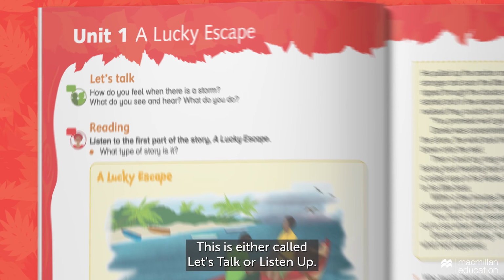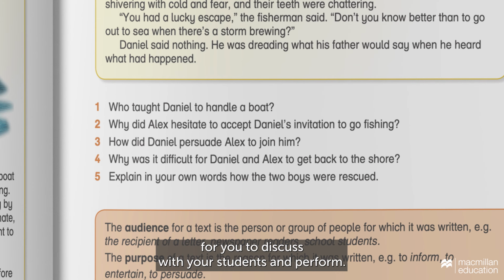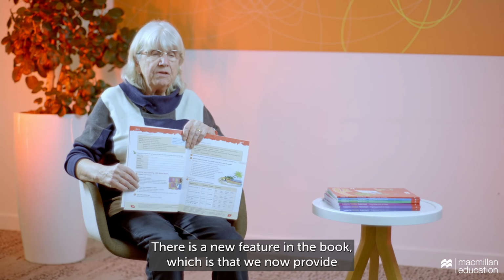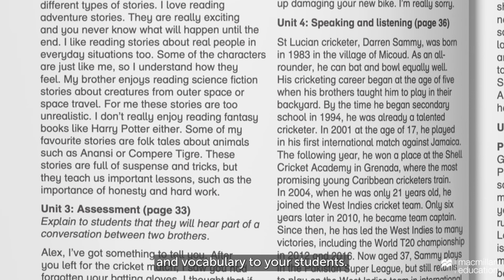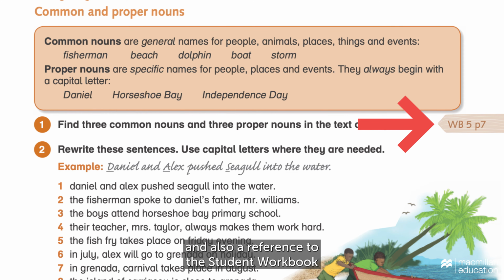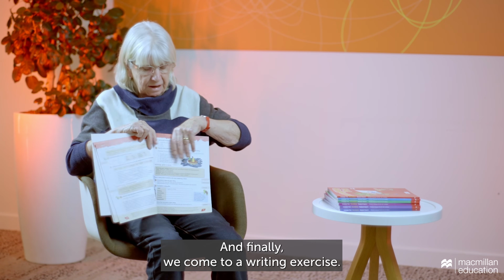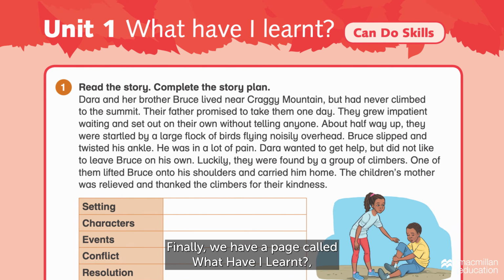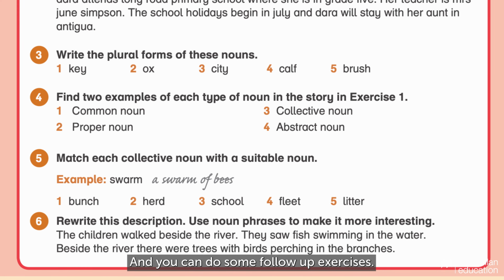How to use Language Tree Third Edition as a teacher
Are you a teacher, educator, or parent using the latest edition of our primary Language Arts title, Language Tree?

Join author Julia Sander as she guides you on how to get the most out of Language Tree Third Edition.